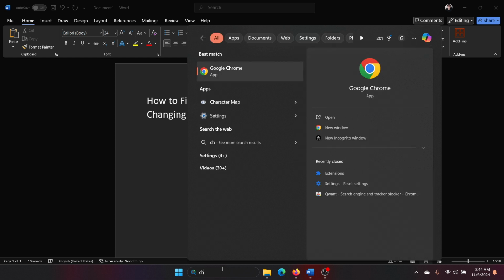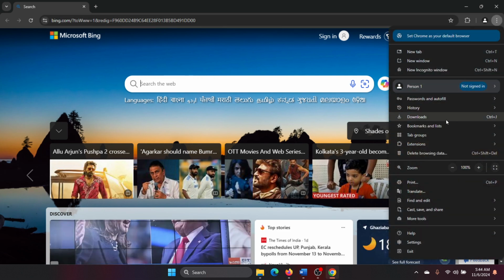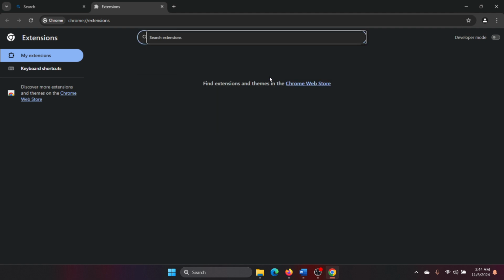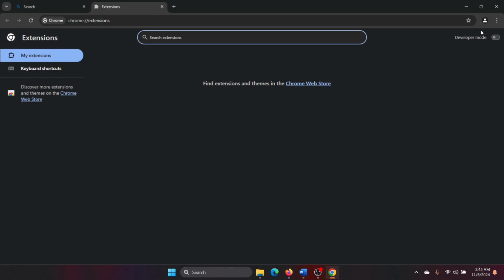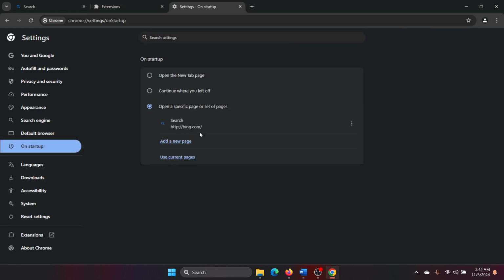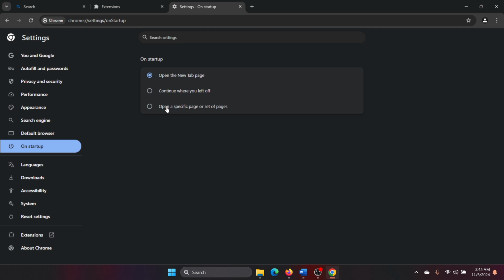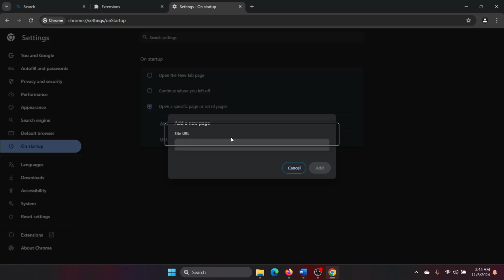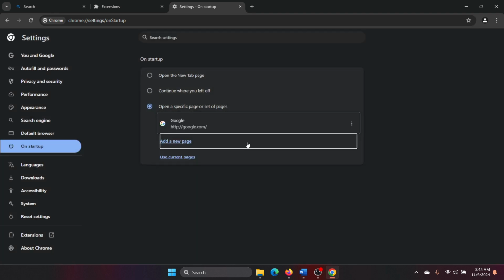How to Fix Google Chrome Search Engine Changing to Bing on Windows 11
Video Title: How to Fix Google Chrome Search Engine Changing to Bing on Windows 11

If you wish to fix Google Chrome Search Engine Changing to Bing then please watch this video.